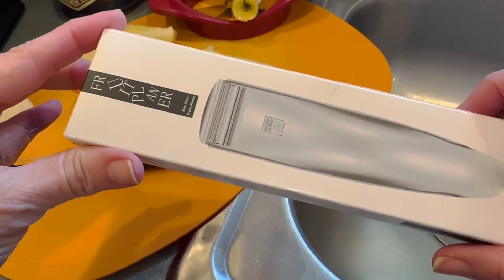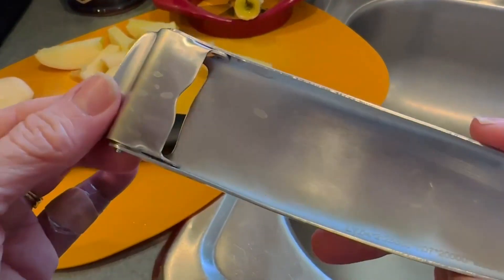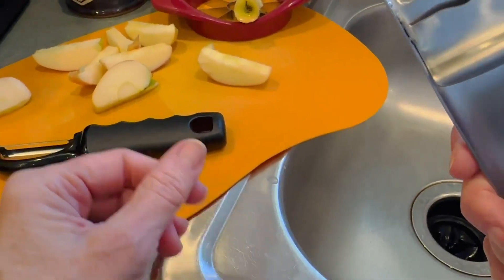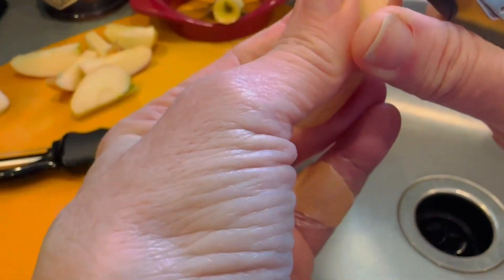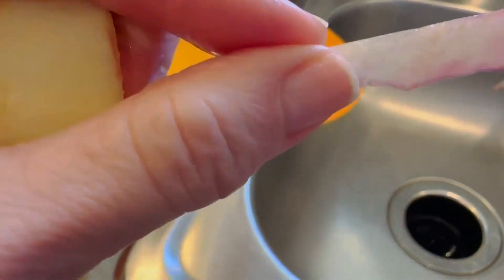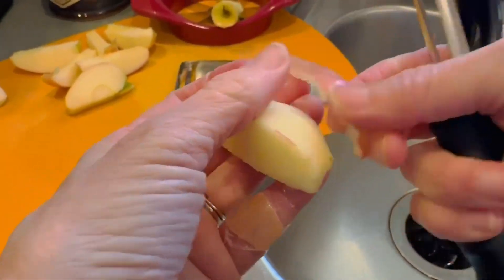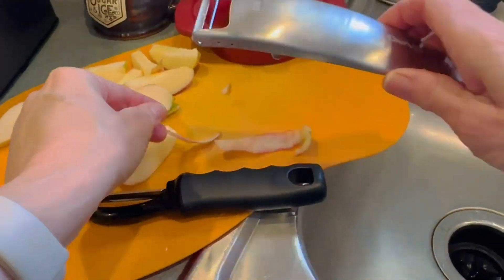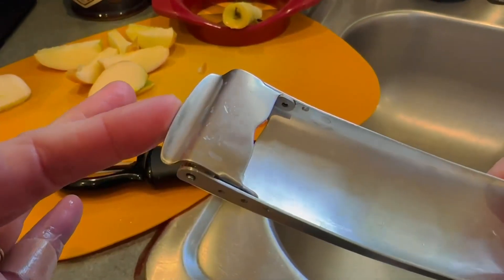ChefVille Vegetable Peeler for Kitchen Review, Peels a very thin layer